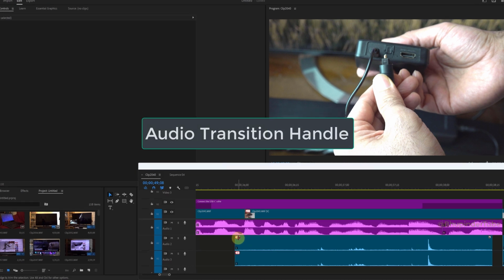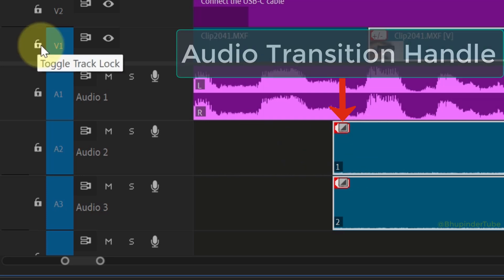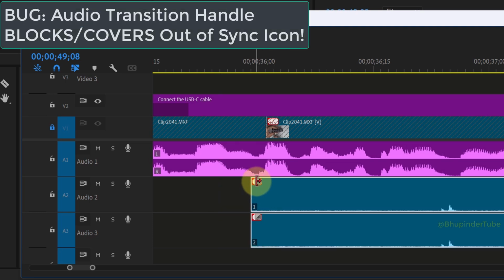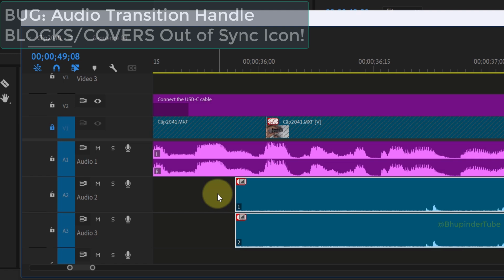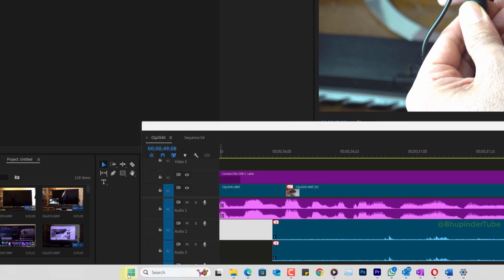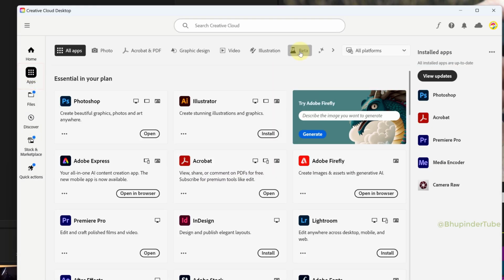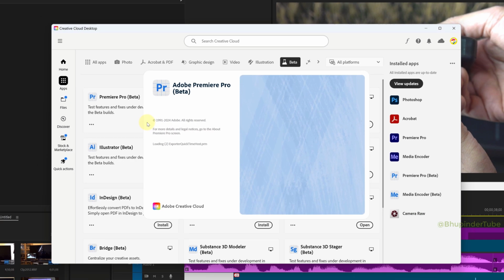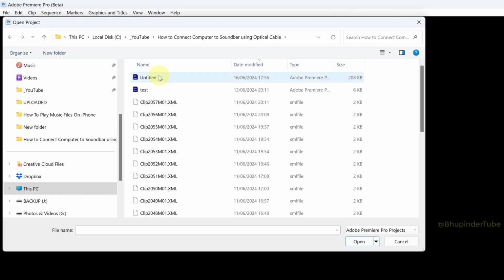How to Fix Audio Transition Handle BLOCKING Out of Sync Icon Premiere Pro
Premiere Pro BUG: Audio Transition Handle (grey square box on the audio tracks) BLOCKS/COVERS Out of Sync Icon! Watch this 1 minute video to learn how to unblock out of sync icon from underneath of audio transition handles!

I wish there was an option to disable audio transition handles. However, so far Premiere Pro didn't provide any options to disable this annoying icon on the audio track. This bug is fixed in Premiere Pro Beta version!